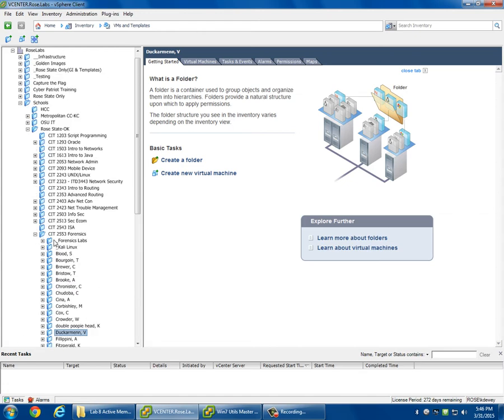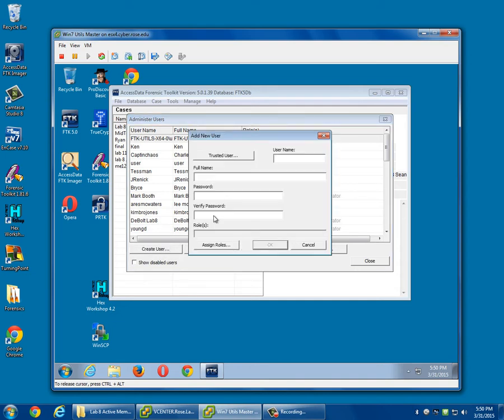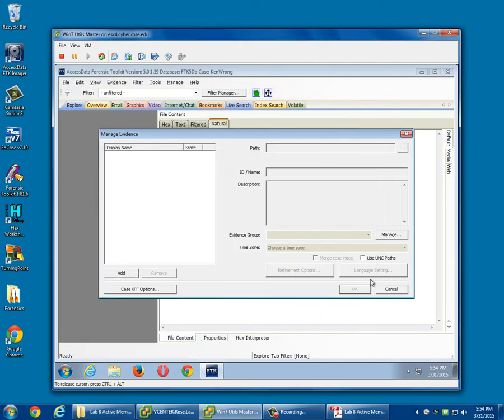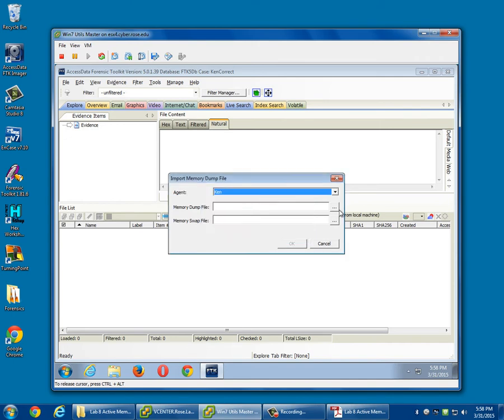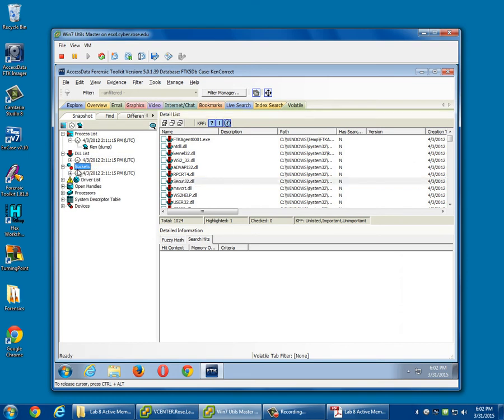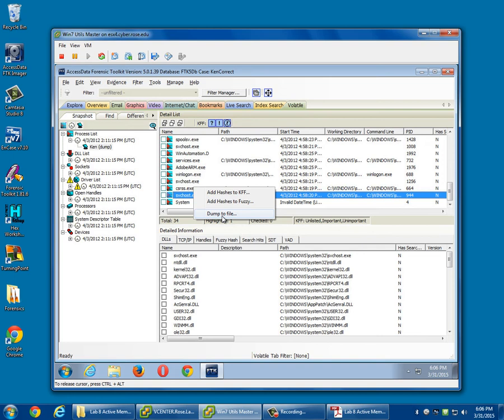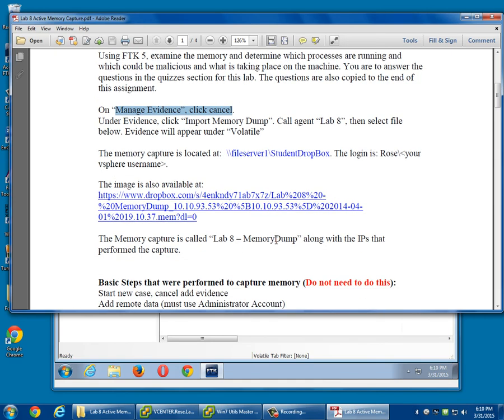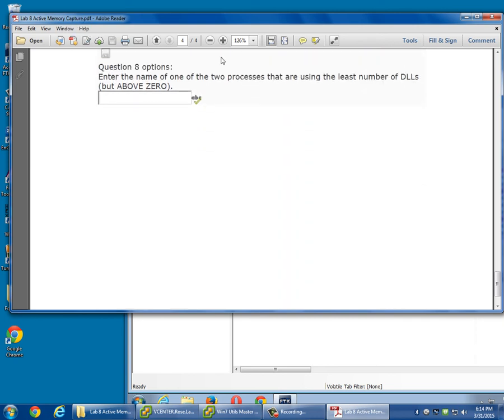CIT2553 Lab 8 Recording